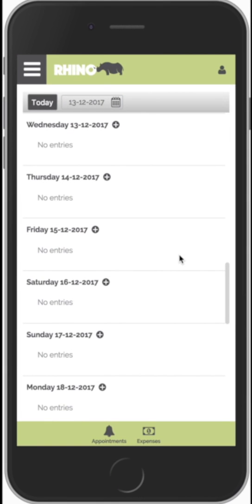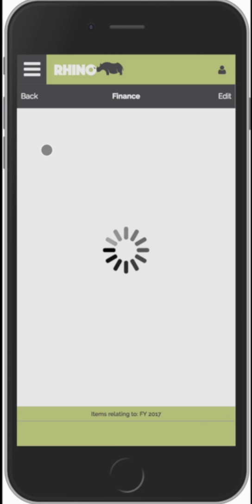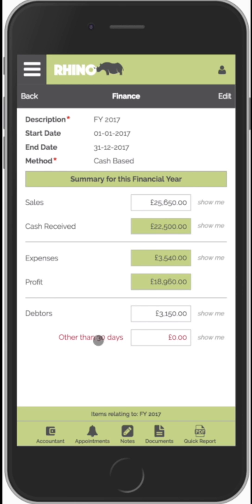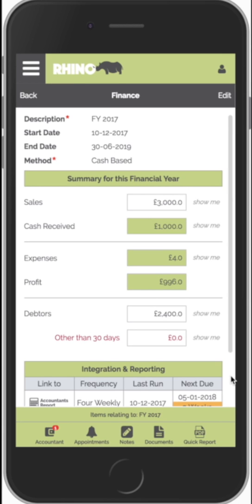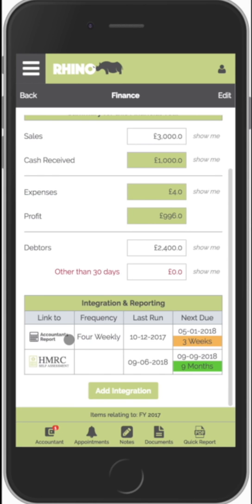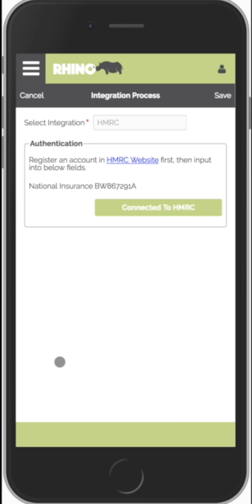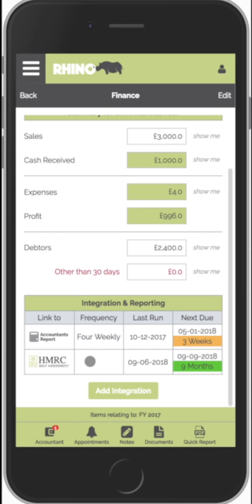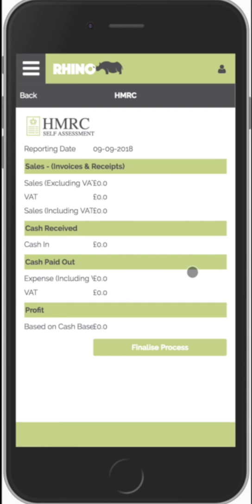Rhino - Finance & HMRC Making Tax Digital Integration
This tutorial illustrates how you can add simple but powerful integration options in Rhino to take away the stress of preparing Year End Accounts and Tax Submissions.